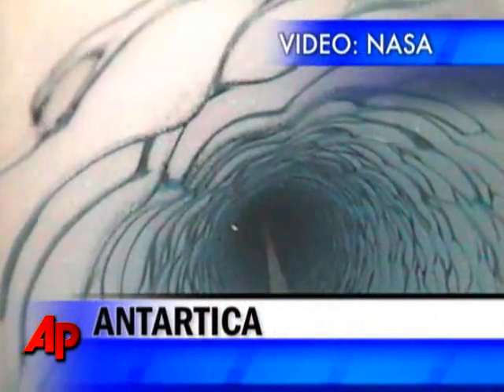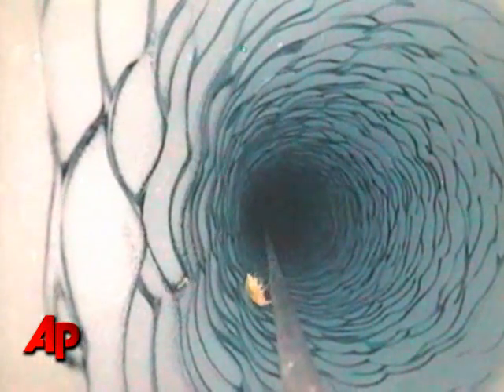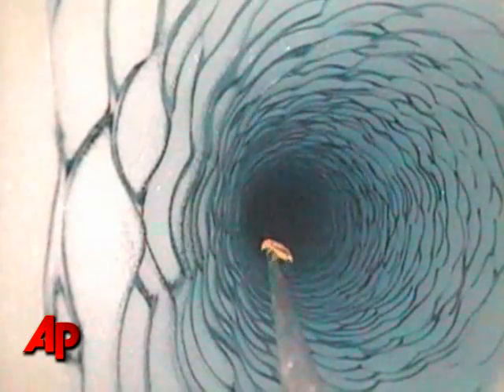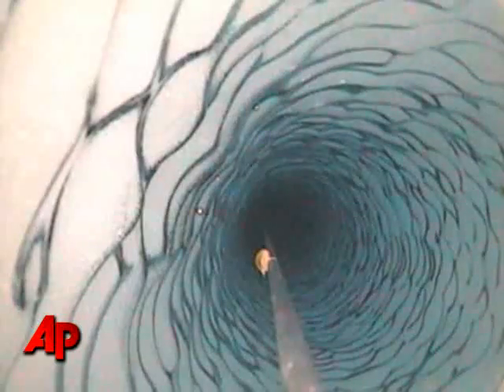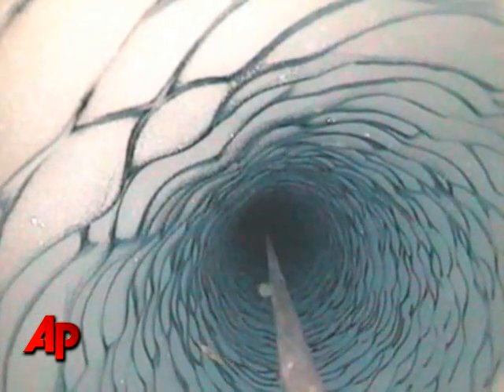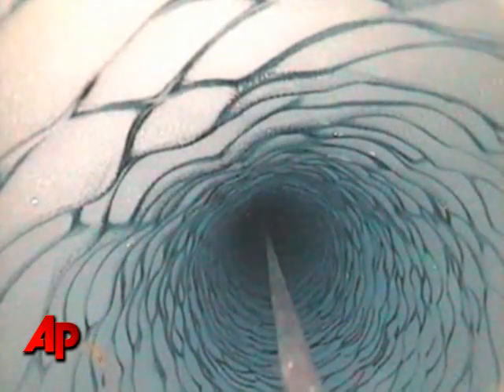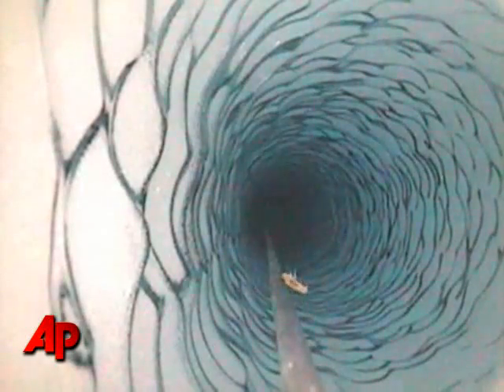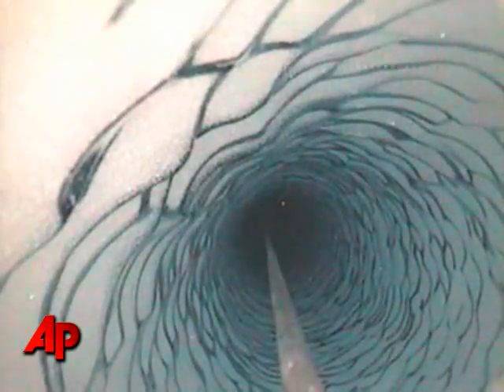A Shrimp-Like Critter Where Nothing Should Live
In a surprising discovery about where higher life can thrive, scientists for the first time found a shrimp-like creature and a jellyfish frolicking beneath a massive Antarctic ice sheet. (March 15)